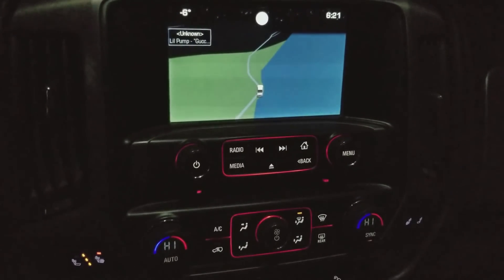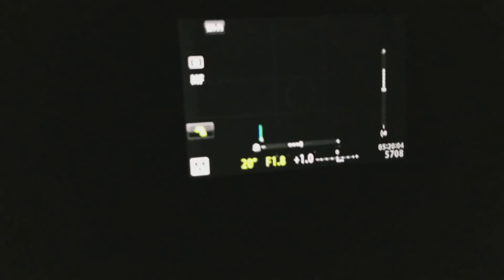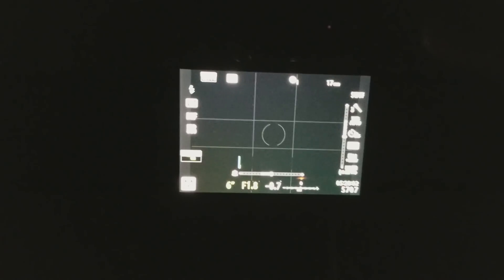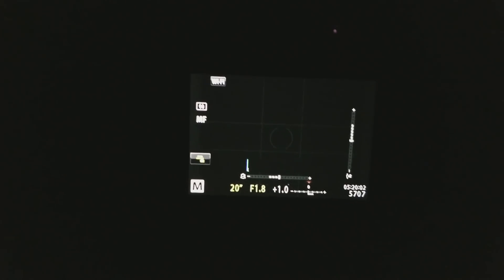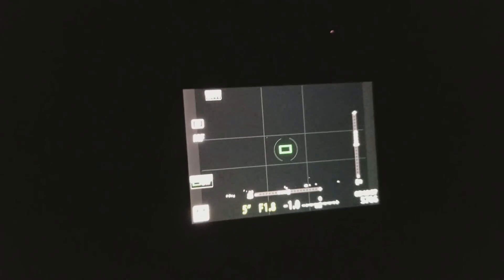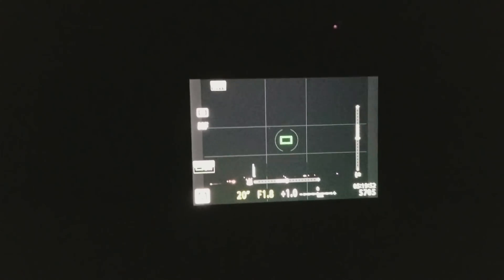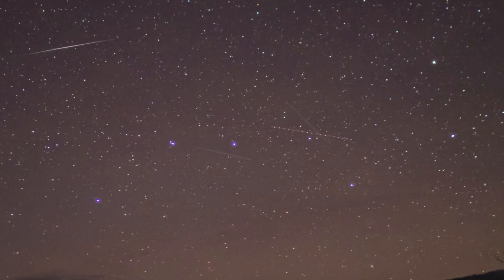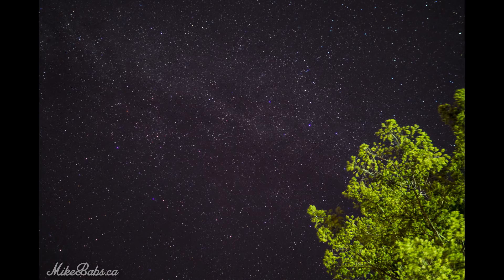ASTROPHOTOGRAPHY with the Olympus OMD EM10 Mark ii - O-MD E-M10 Long Exposure of Stars.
I found a great spot in my travels and I thought I would shoot a video to show you all how I got about doing this so you can try it yourself!

My Gear:
Main Camera - Olympus O-MD E-M10 Mark ii
Lens used in this video - Olympus 17mm F1.8
Smartphone - Samsung Galaxy S8
Tripod
B017IS057O
Camera Bag